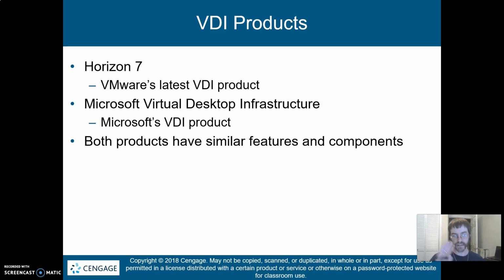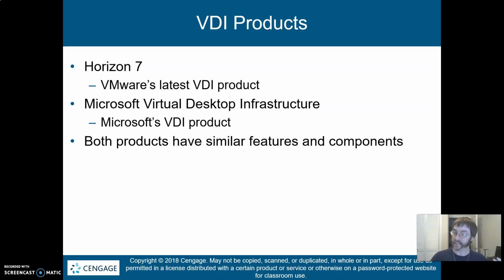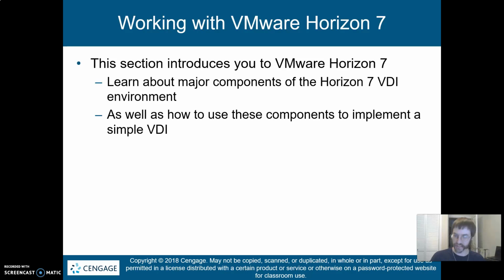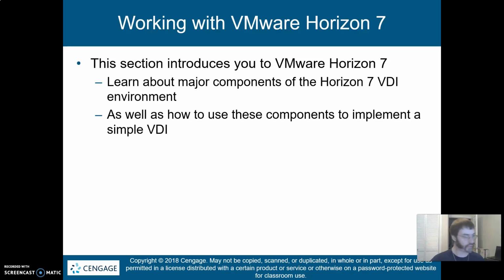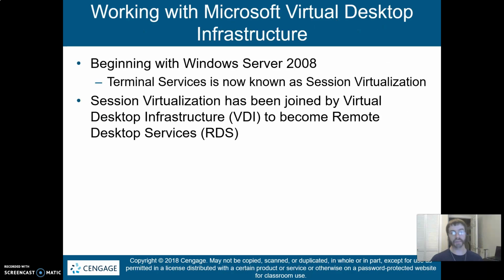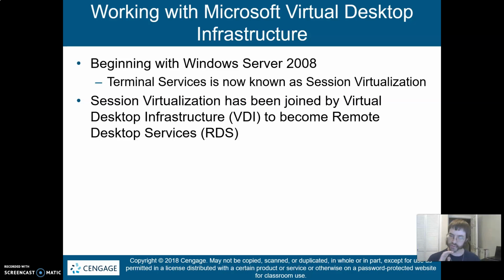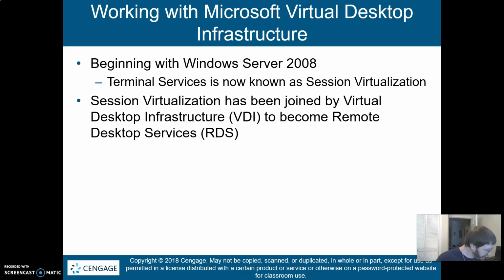Virtualization Chapter 9: VDI Products